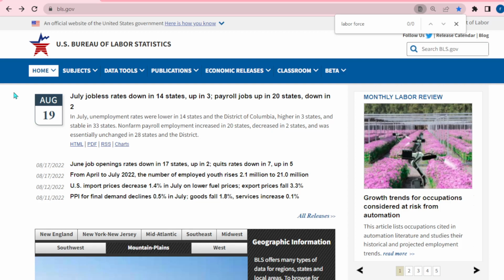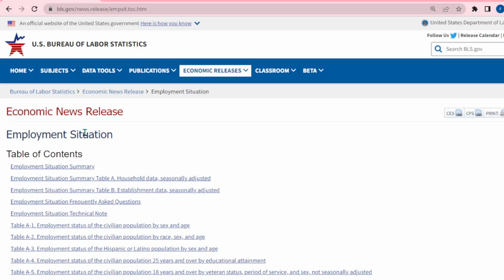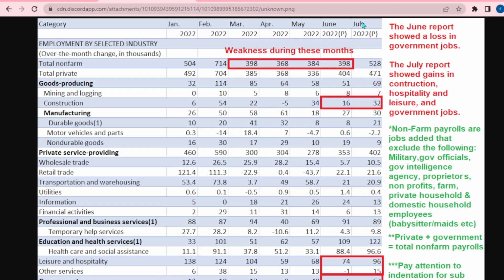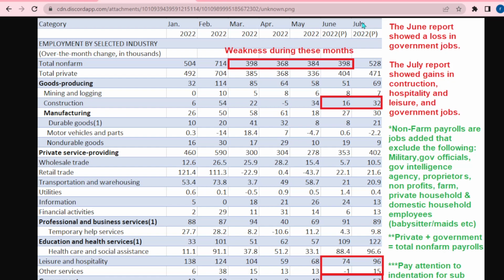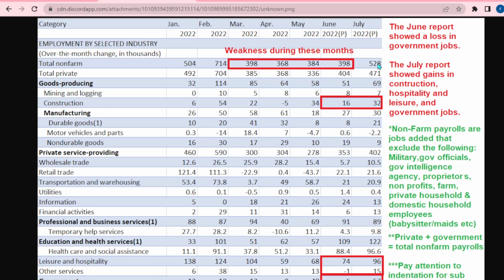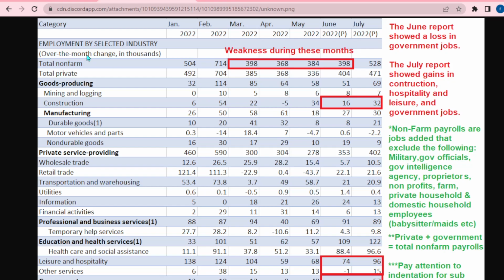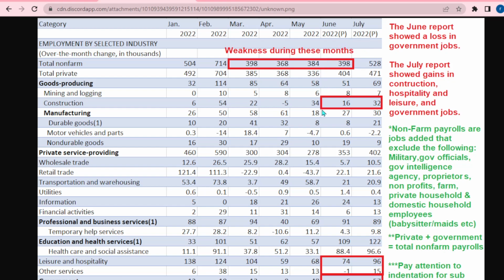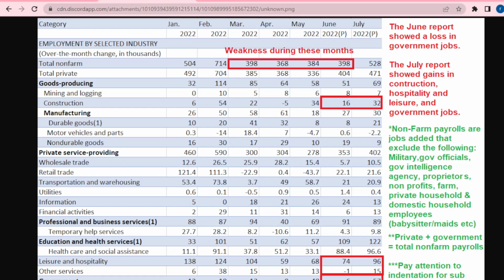Danger of the Jobs Report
In this video I talk about the dangers of the Jobs report and where you can actually find the full report, specifically the non-farm payroll data.